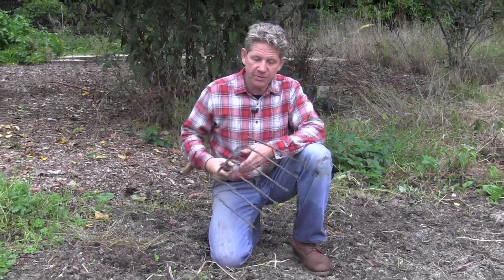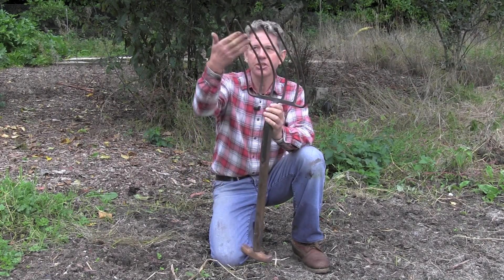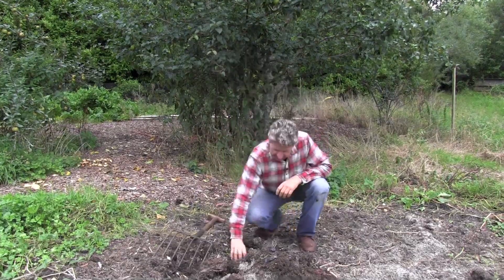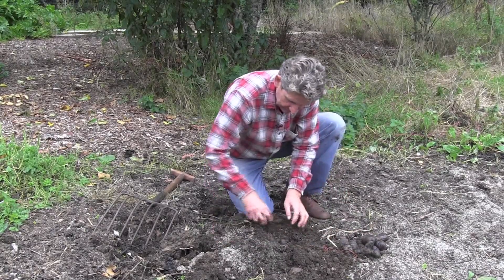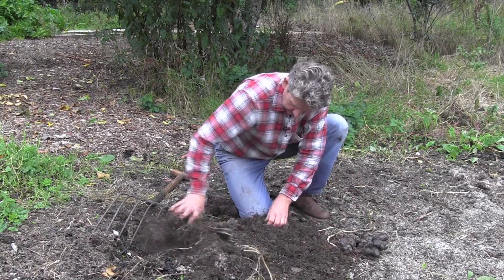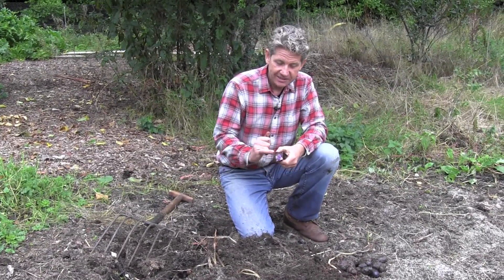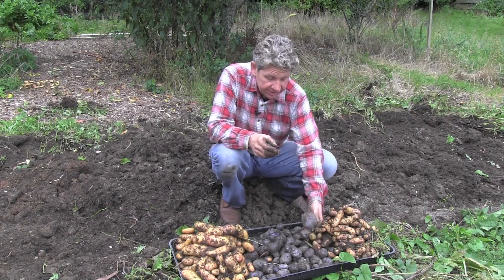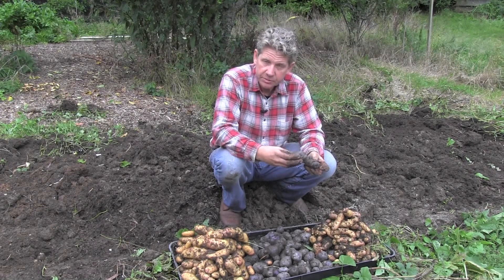CROPPING LATE CROP POTATOES EXPERIMENT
I wanted to share with you a film on an experiement I conducted this year to see just how little effort you could put into a potato crop and still get a viable return.  These potatoes were sown directly onto some well rotted manure which had been placed on top of three layers of cardboard on totally uncultivated ground.  They were then covered with 3inches of well rotted manure and left to their own devices.  At its simplest this could be considered a no dig method and whilst I would not recommend this if you have a small space it has cultivated the ground quite deeply and has produced a much more than acceptable crop of the three varieties I choose for this experiment.

Mark Abbott-Compton